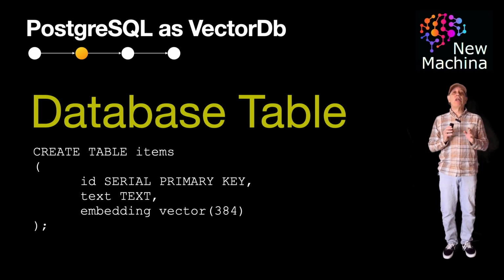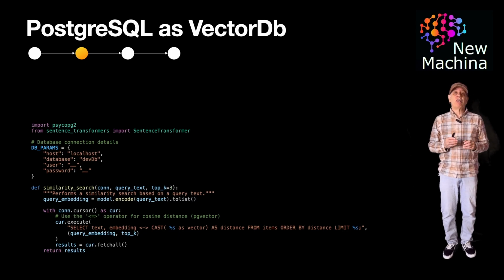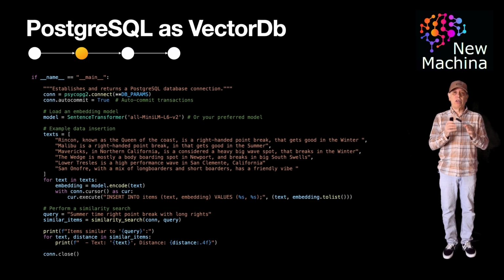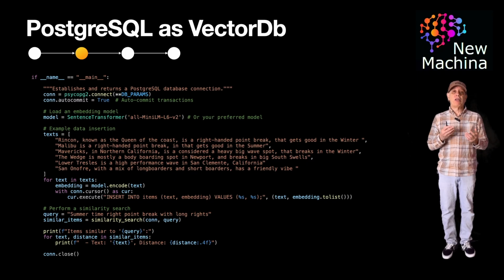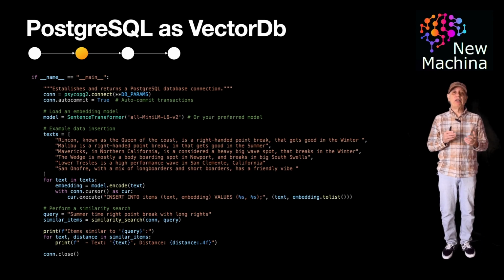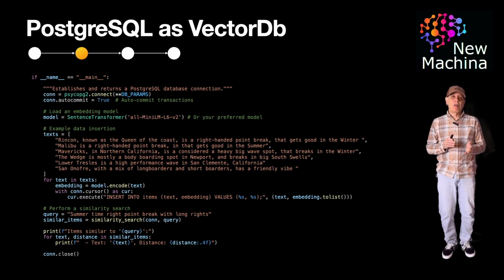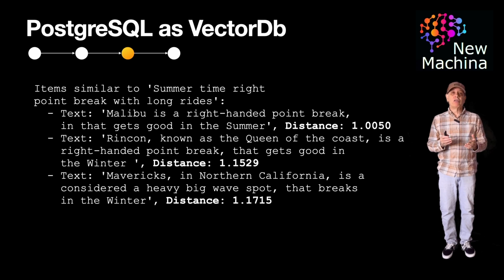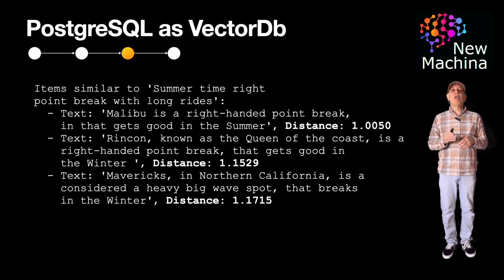Similarity Search with PostgreSQL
📹 VIDEO TITLE  📹

✍️VIDEO DESCRIPTION ✍️
In this video, we delve into the fascinating world of similarity search using PostgreSQL, a powerful tool for AI applications. Similarity search is a technique used to find data points that are similar to a given query, which is essential for applications like recommendation systems and image retrieval. We explore how PostgreSQL can be transformed into a vector database, making it a versatile tool for handling high-dimensional vector data. This transformation is crucial for efficient similarity search operations, allowing you to leverage PostgreSQL's capabilities for advanced data analysis and decision-making.

The video provides a step-by-step guide on implementing similarity search with PostgreSQL, starting with the necessary Python code dependencies. You'll learn how to set up your environment by installing the `psycopg2-binary` package and enabling vector data types in PostgreSQL. We then walk you through creating a database table with a vector column, which serves as the foundation for your similarity search system. By following these steps, you'll be able to store and query vector data efficiently, making similarity search accessible and practical for various applications.

Finally, we demonstrate how to insert and query data using Python and SQL, highlighting the importance of matching embedding dimensions for accurate results. With the right setup and tools, implementing similarity search with PostgreSQL is straightforward and efficient. Join us as we unlock the potential of PostgreSQL as a vector database and explore its transformative impact on data analysis.